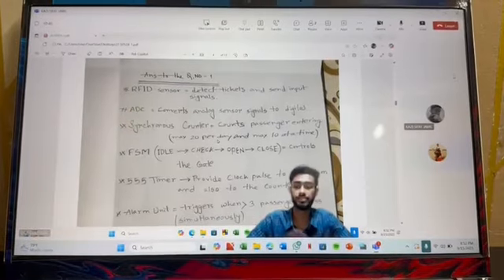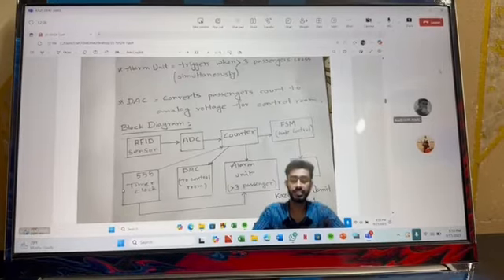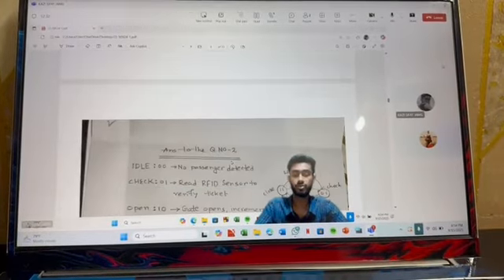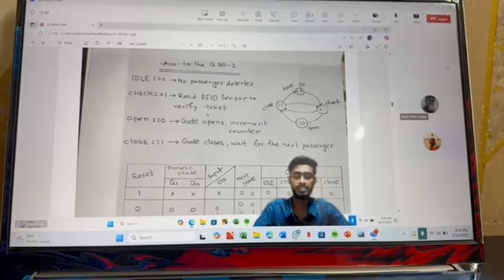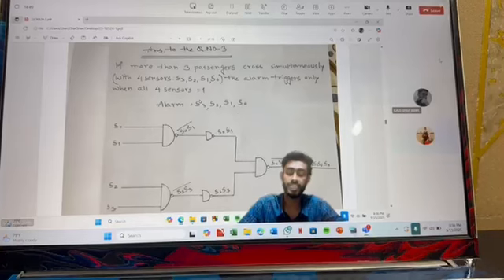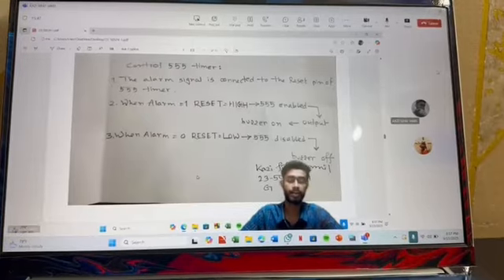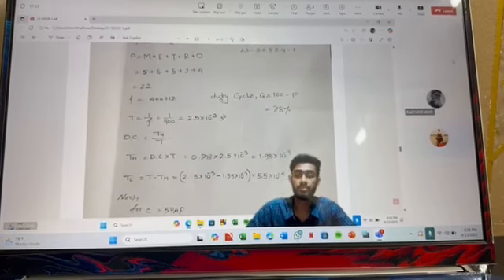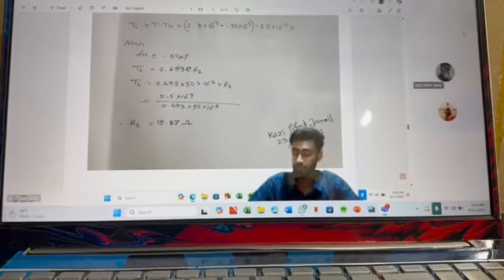Digital Logic Circuit Presentation By Sifat